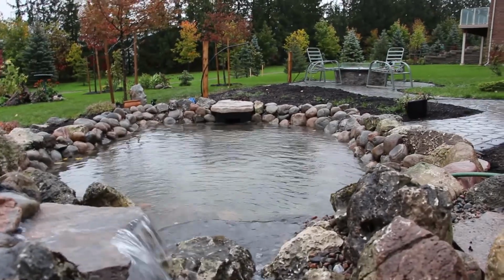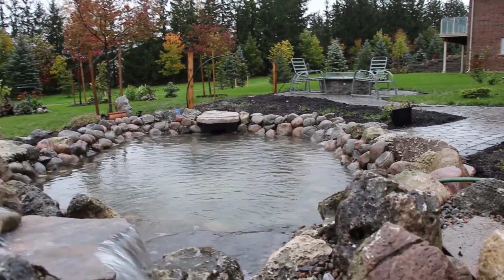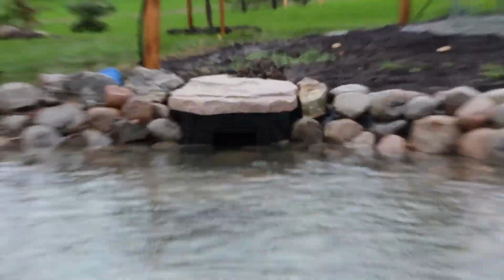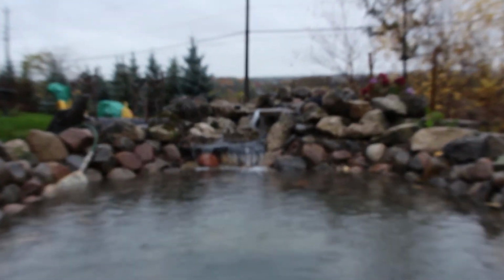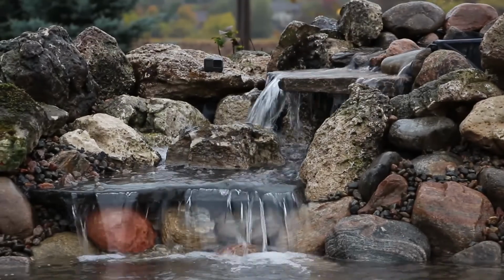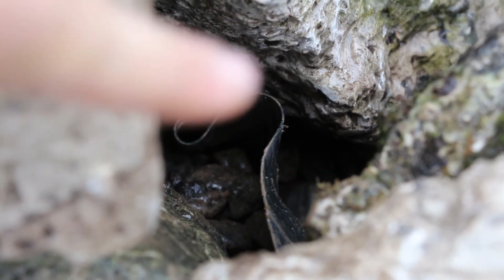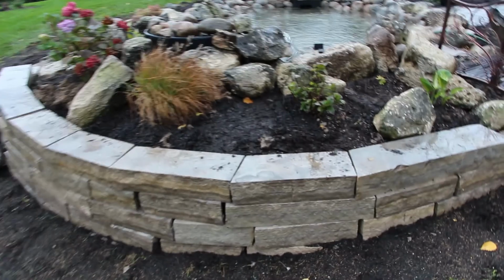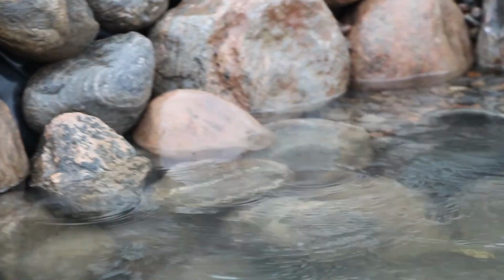Pond is Losing Water | Y Project Vlog Day Eighteen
Day eighteen saw us having to fix a leak in the pond with a good amount of water having leaked out of the pond over the weekend. Immediately I looked at the plumbing of the waterfall basin and the skimmer, but there was no issue there. The client told me that there was a soggy area over the weekend behind the waterfall and the wall, so I looked around the waterfall to find an area where the water was slowly leaking out from in a fold in the liner. We fixed that and filled up the pond.

We then cleaned up the job site with some pressure washing and removing all of our remaining tools from the site. Now we are just waiting on the electrician to wrap this project up and set up all of the lights.

Follow along with the Y Project Vlog day-by-day!